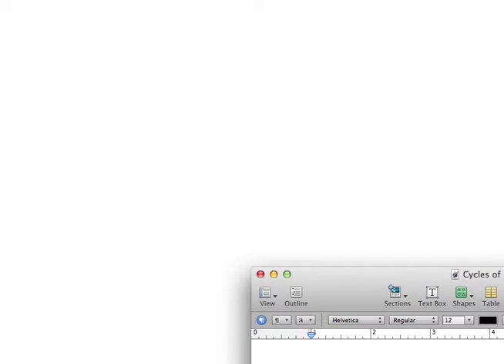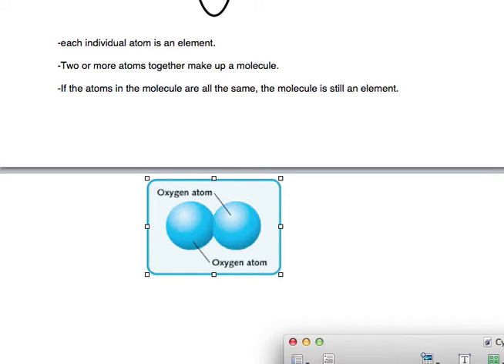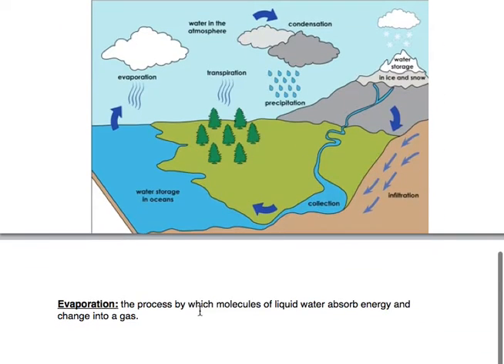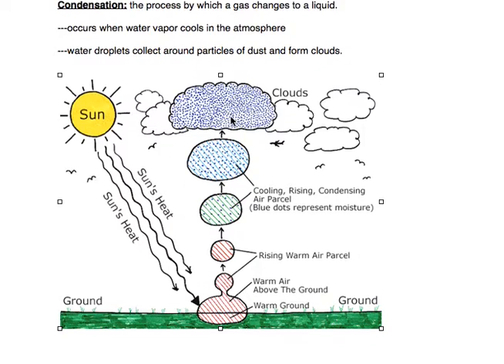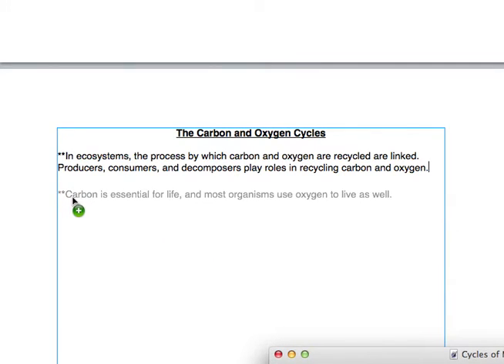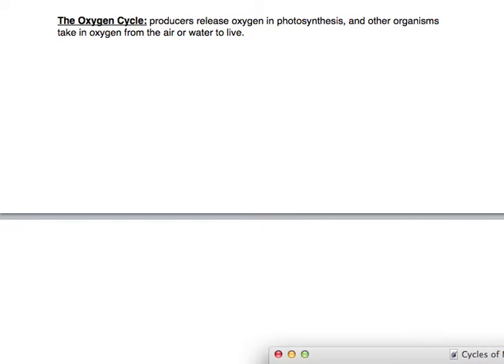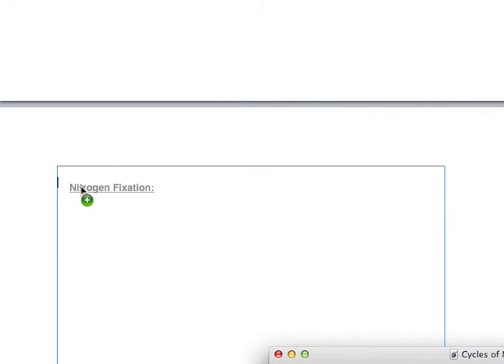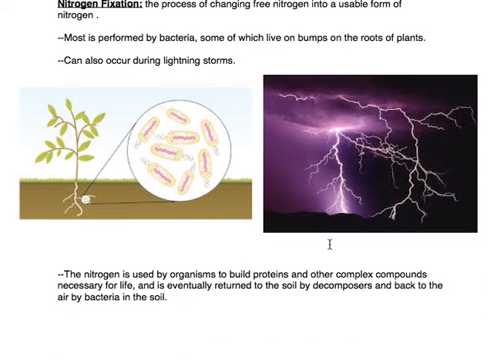Cycles of Matter Notes